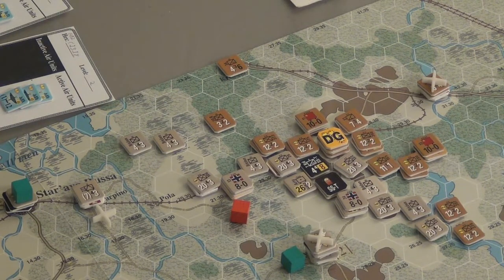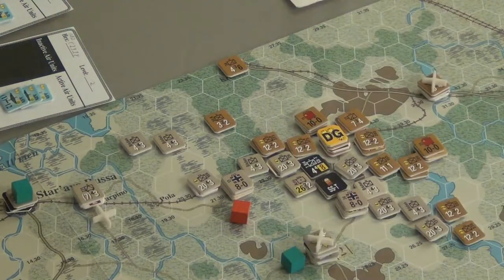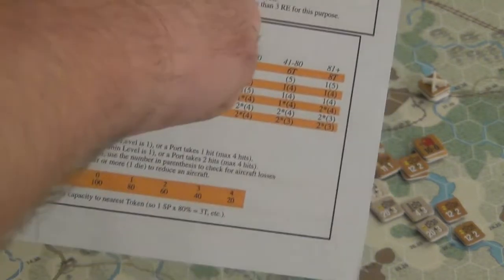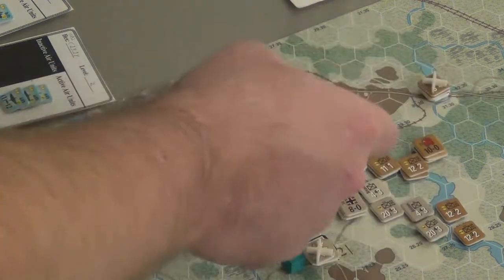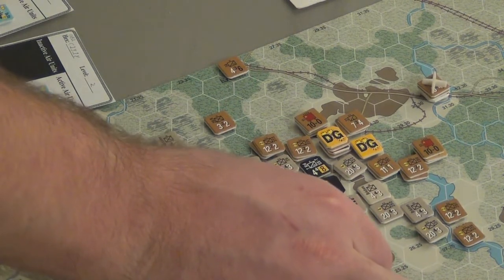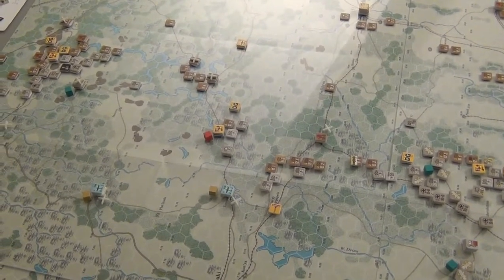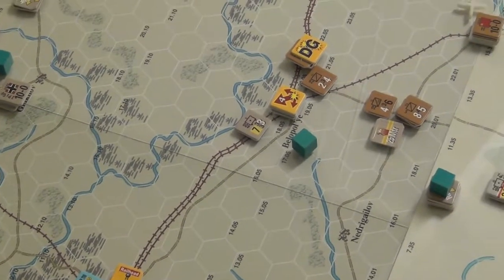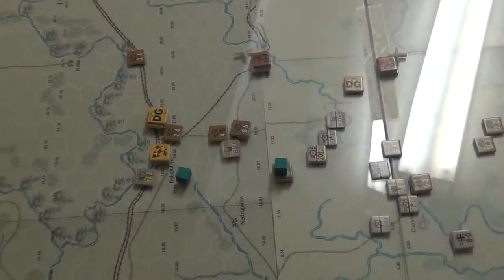Case Blue + Guderian's Blitzkrieg II Part 06 - Turn 1a Combat Phase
A little look into how combat works and then a quick glance at some set-piece battle results.

Sorry about that giant arm blocking the camera half the time. I am shamed.